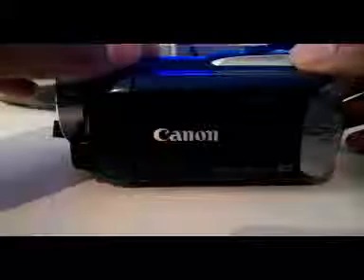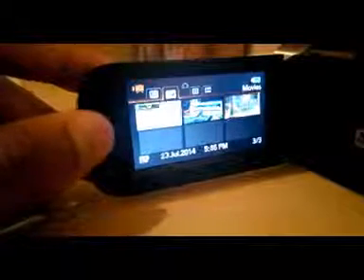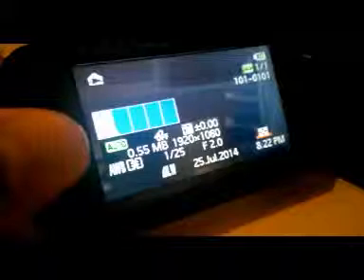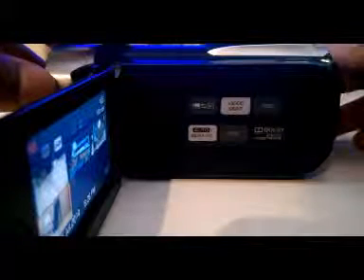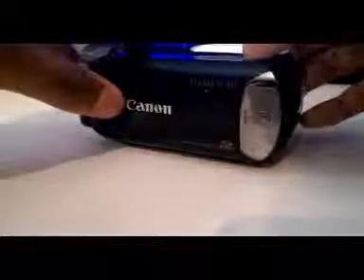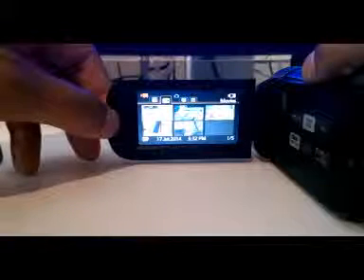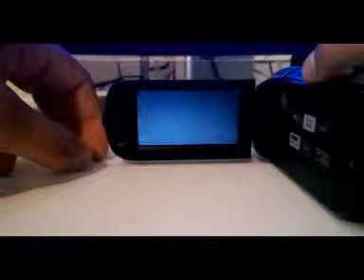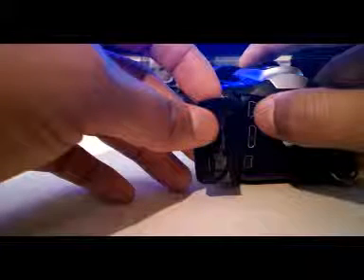Legria HFR17 Tutorial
Just recently found you need to use the usb cable and the cannon software to take the videos off. I have not figured out how to take footage off manually yet.